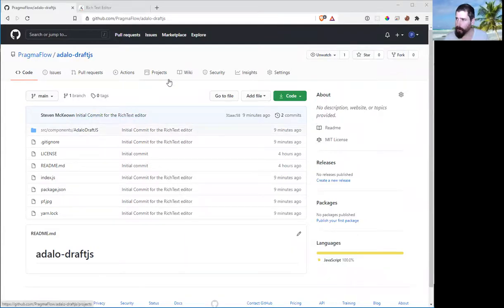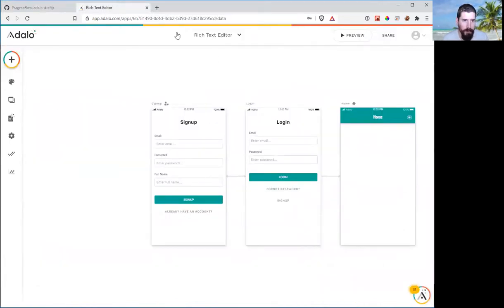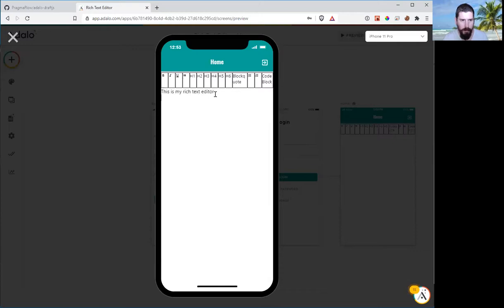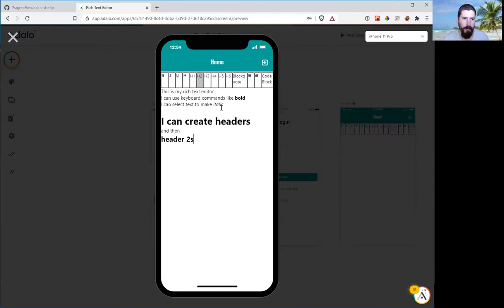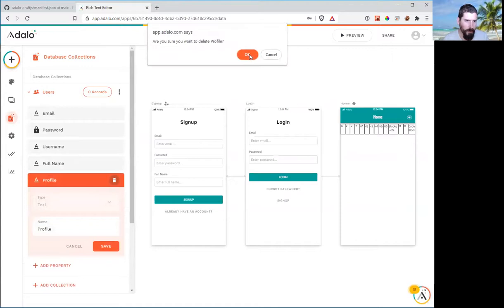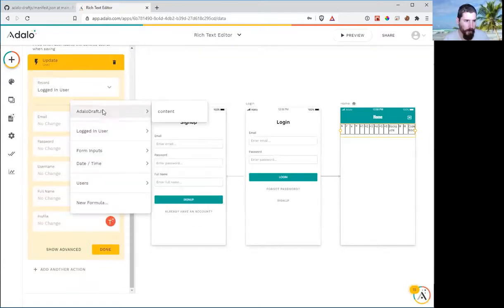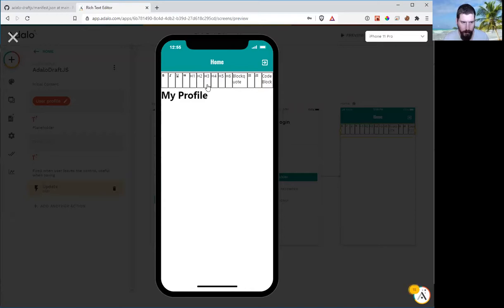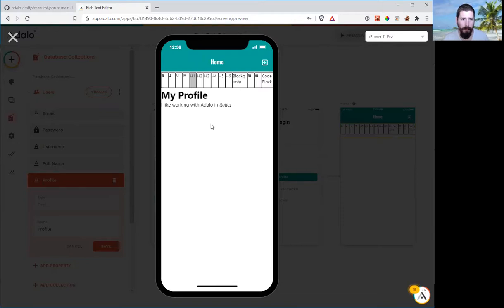Adalo Rich Text Editor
A rich text component for Adalo.